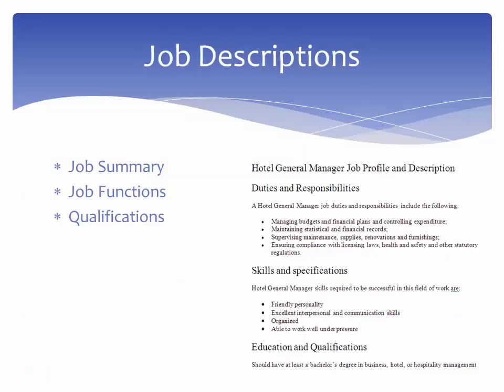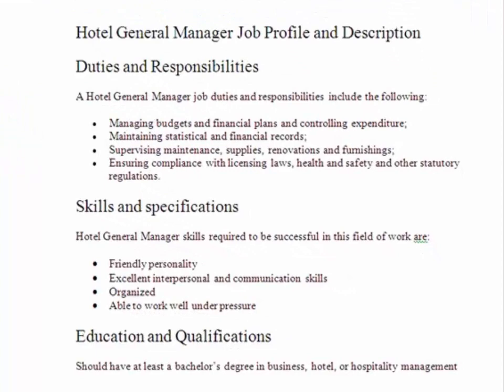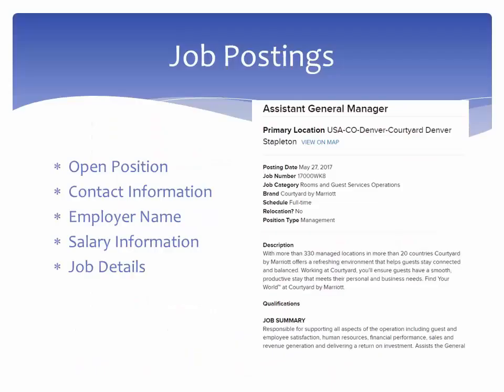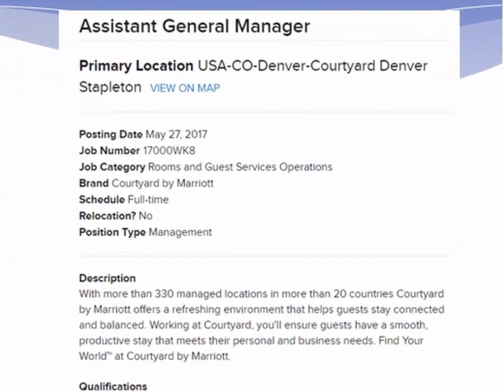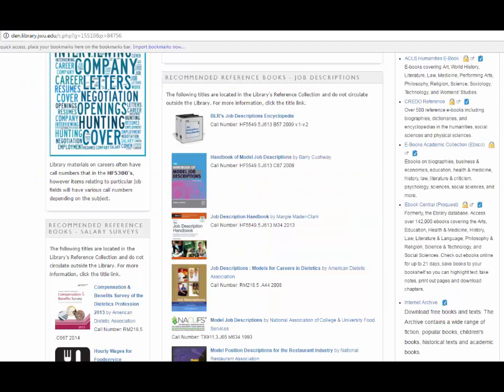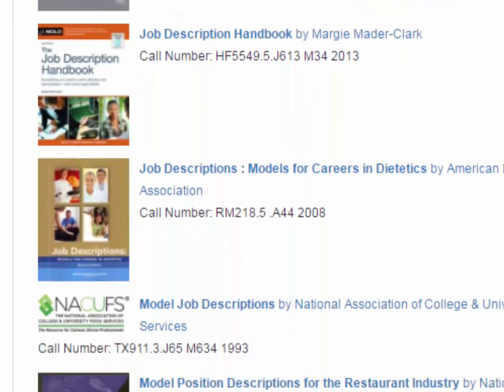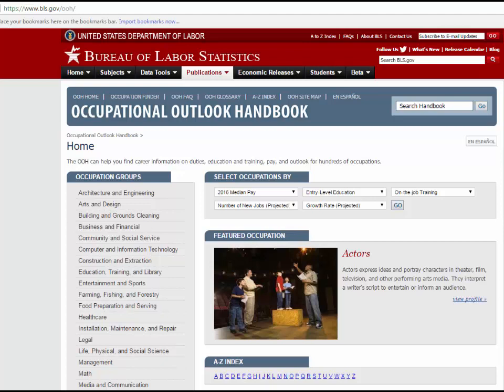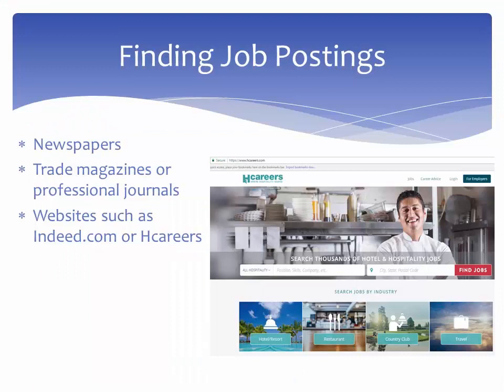Job Descriptions vs Job Postings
In this tutorial, we will define and discuss the differences between job descriptions and job postings and show you how to locate both in print and online resources.